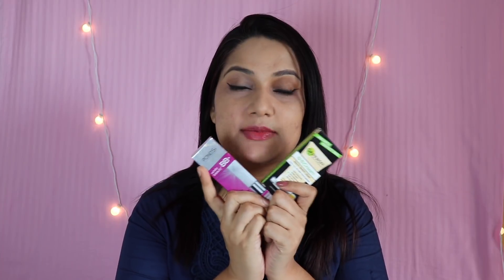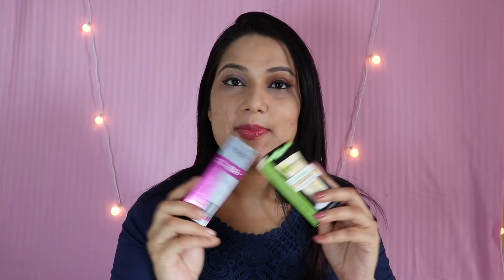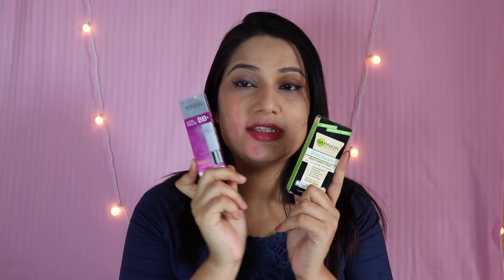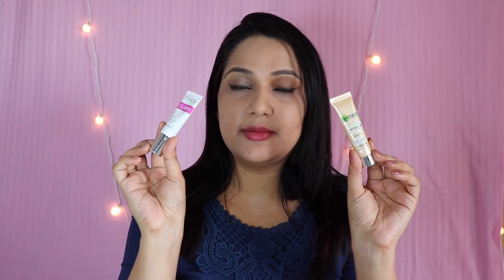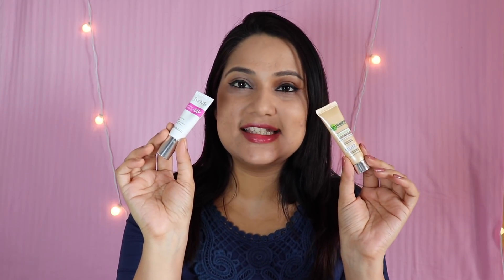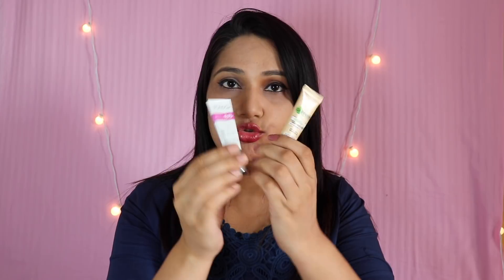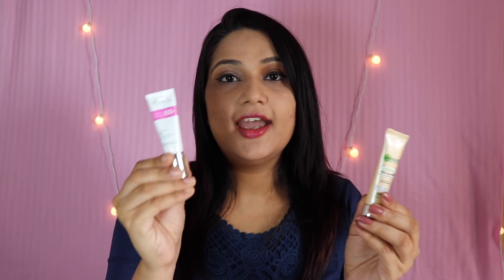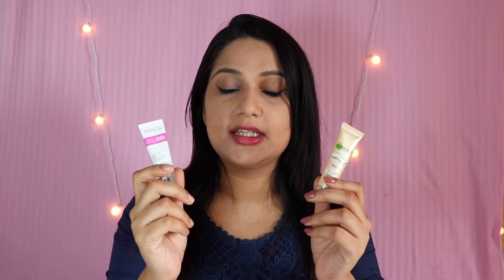Ponds BB Cream v/s Garnier BB Cream | Hindi | Monica Sumant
Comparison of Ponds BB Cream and Garnier BB Cream in detail.